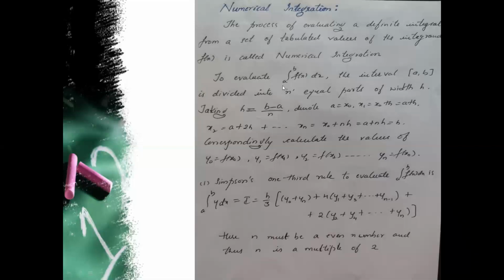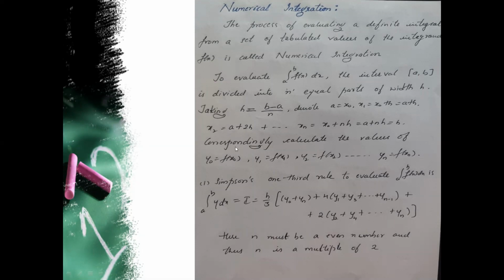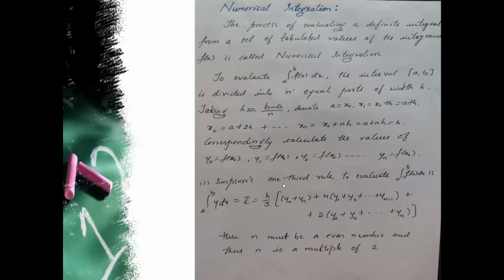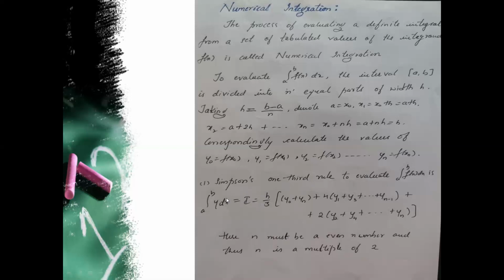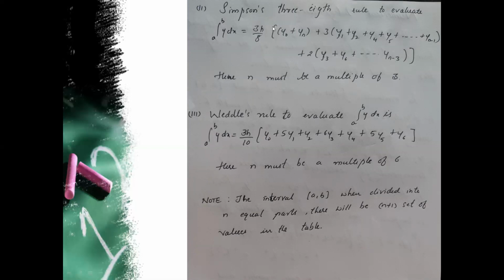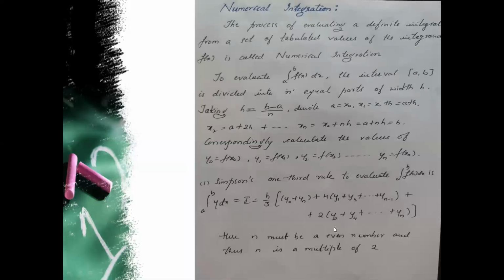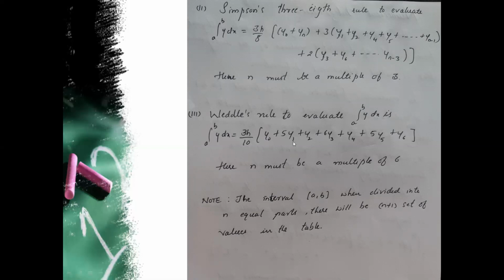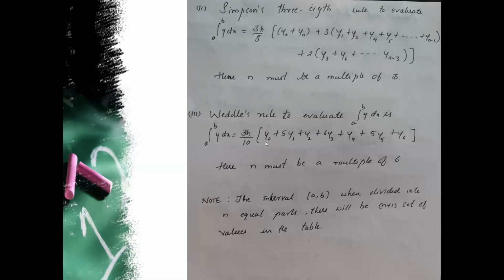Numerical Integration (Part 1)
Numerical Integration formulas are discussed